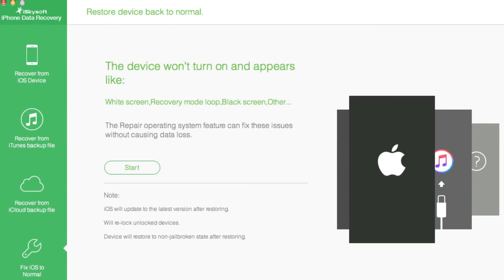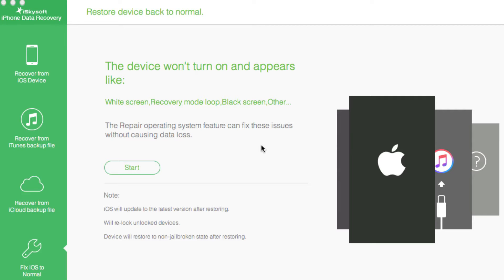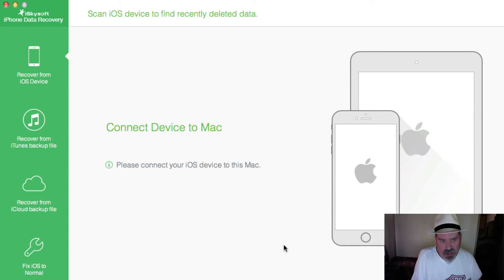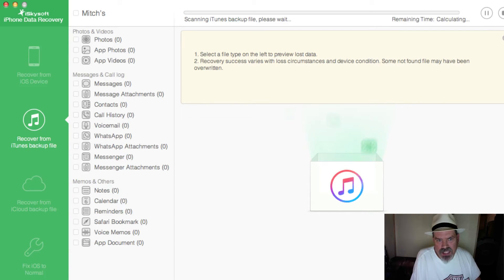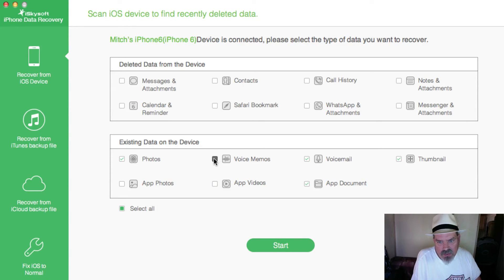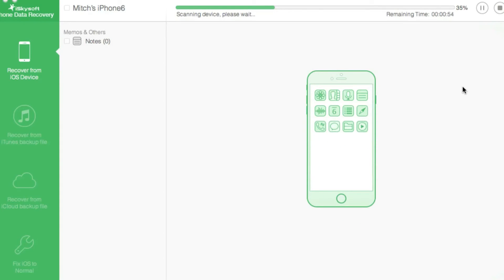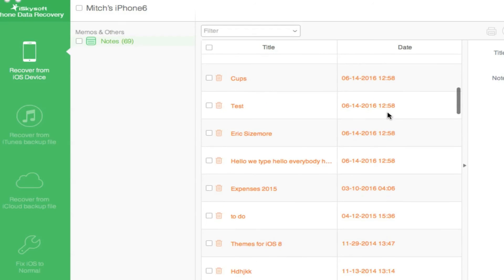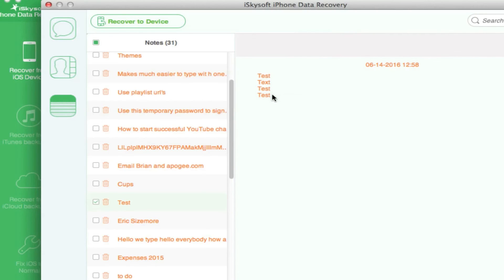Safe Mode on iPhone Made Easy: iSkysoft iPhone Data Recovery- Recover deleted photos/message/contact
iSkysoft iOS Data Recovery helps you recover lost photos, messages, contacts, videos, notes and more from iPhone/iPad/iPod touch, iTunes and iCloud backup in any case.